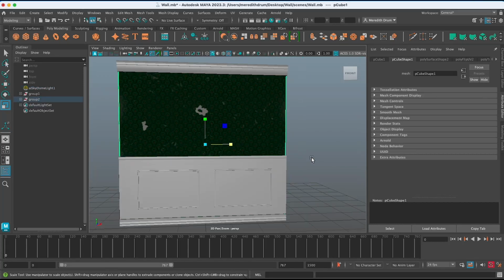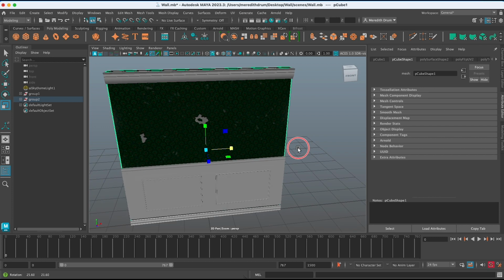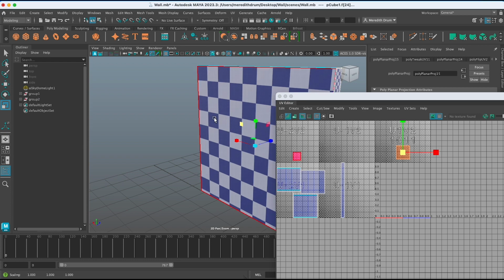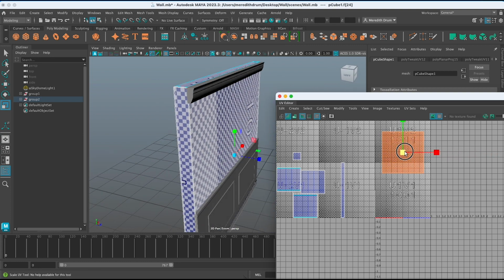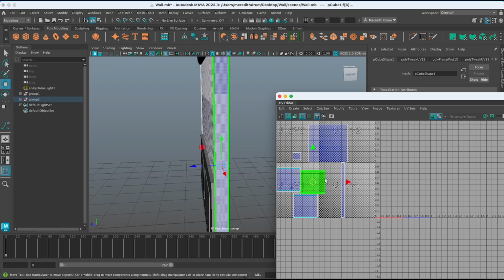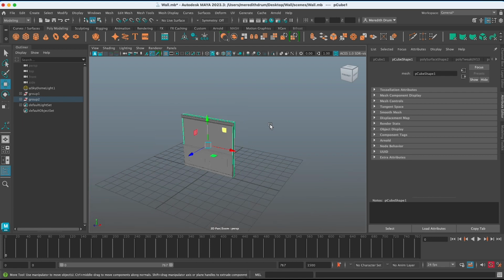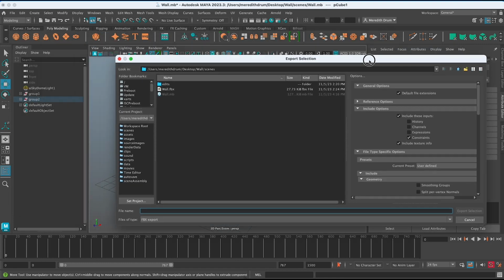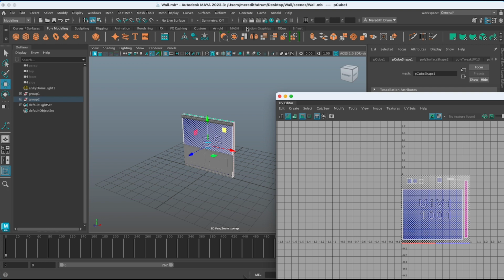Maya Tutorial UV Map for Substance Painter